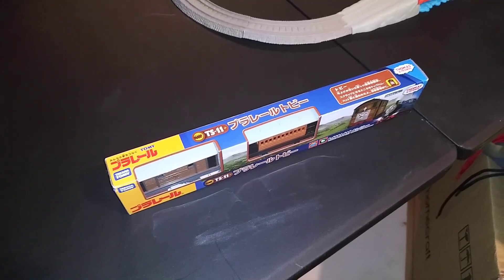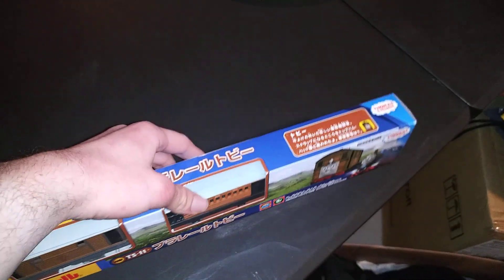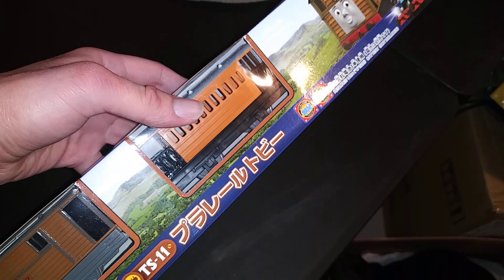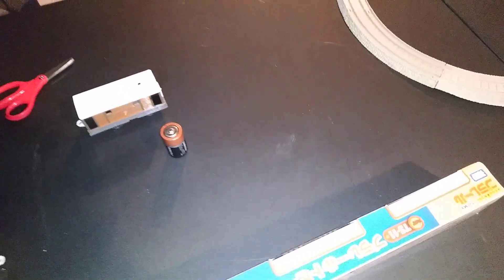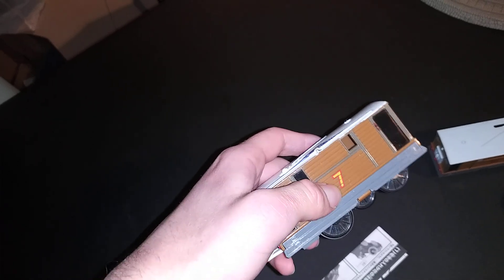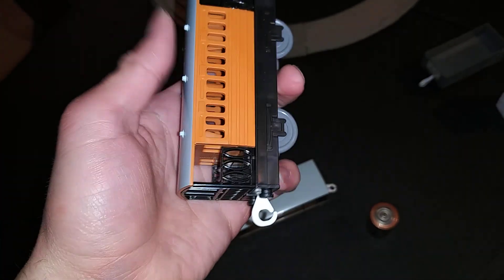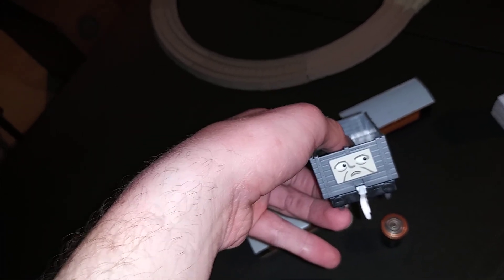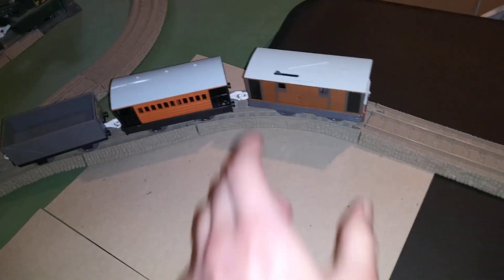My New Tomy/Trackmaster Toby Unboxing/Test Run